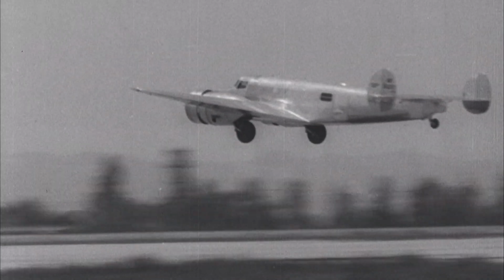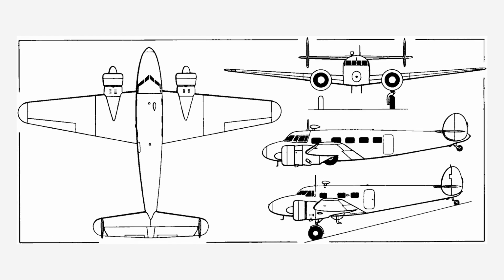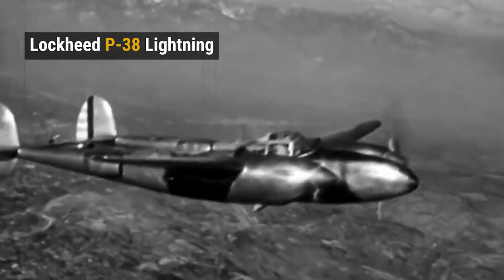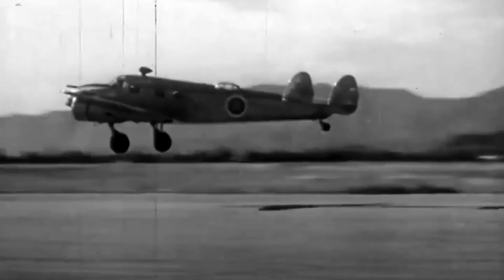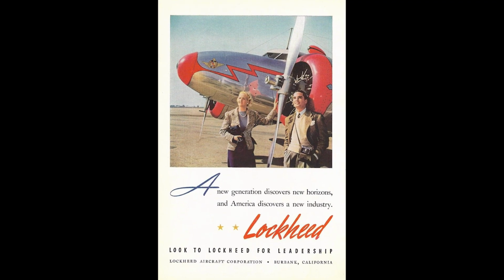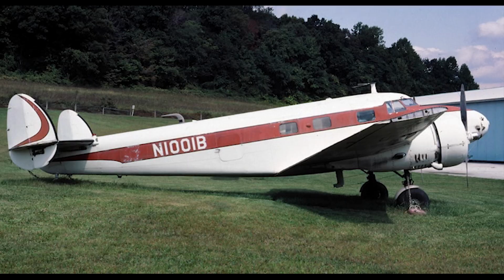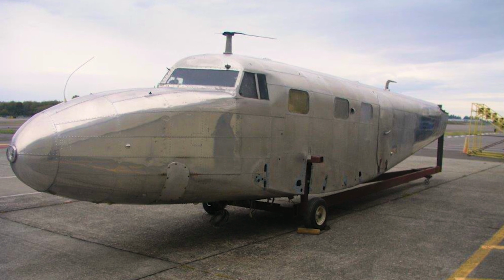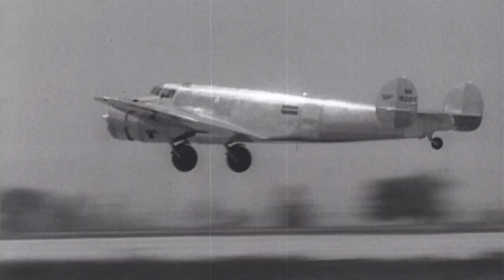Chasing Planes Season 2 Short Lockheed Electra Jr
The Spirit of Flight gets an opportunity of a lifetime to acquire a rare 1936 Lockheed 12A.